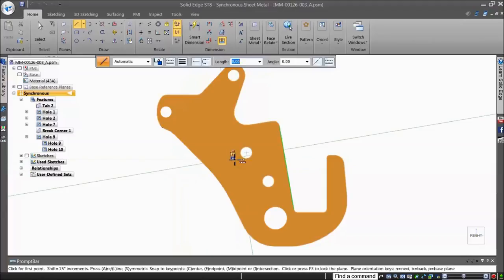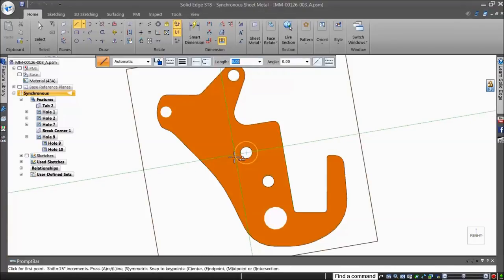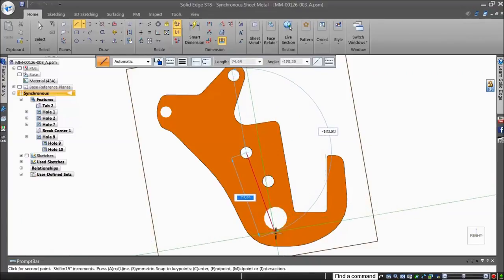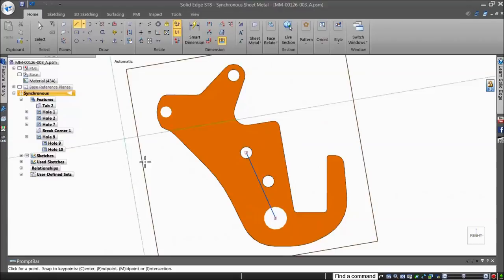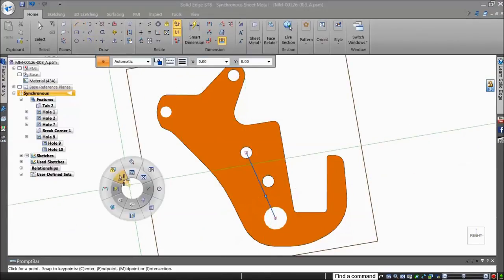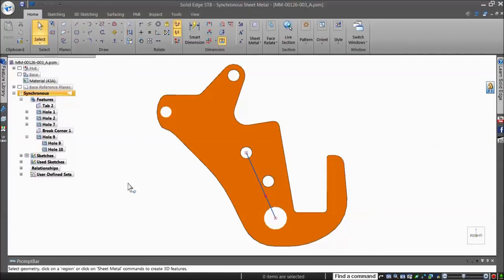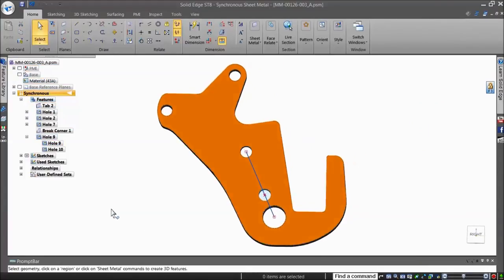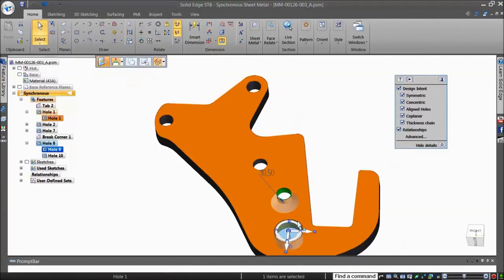Aligning Holes Using Synchronous Technology - Siemens Solid Edge Tutorial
Solid Edge with synchronous technology makes it easy--take  aligning holes. With Solid Edge, you can easily add a hole to a series, re-position an existing hole, or correct a mistake on an imported model. In this video, we show you how.